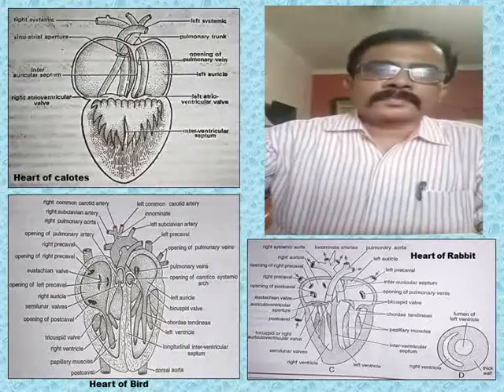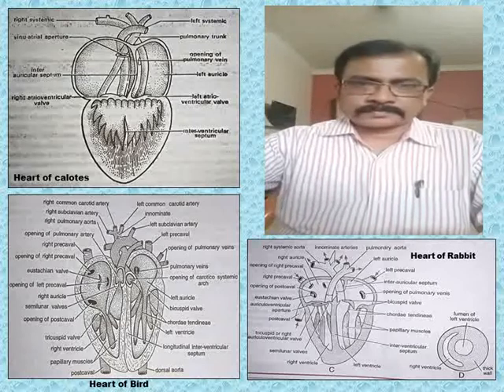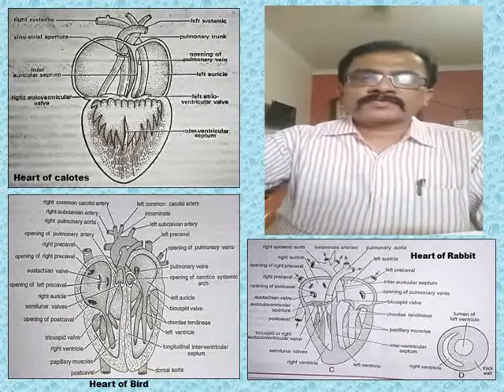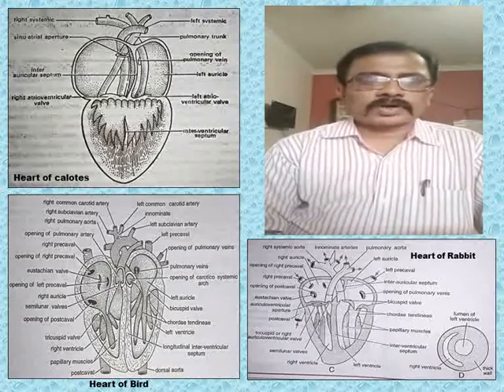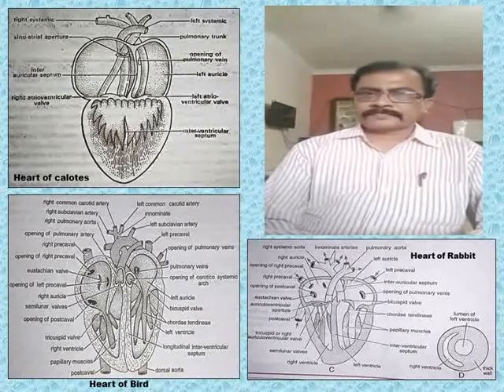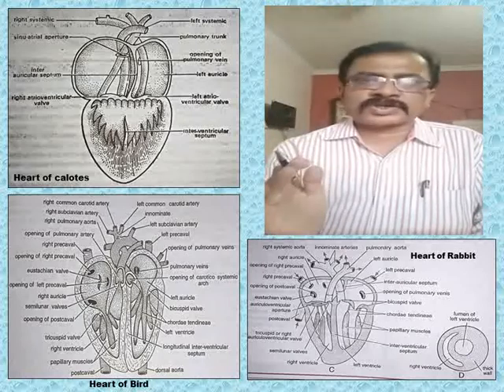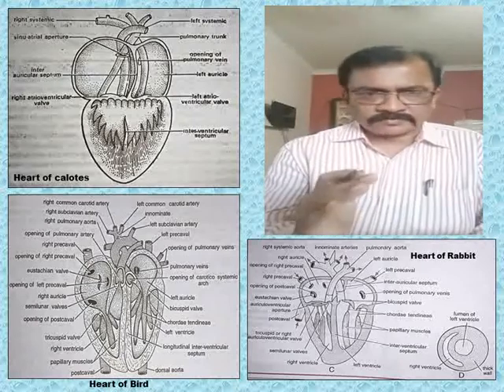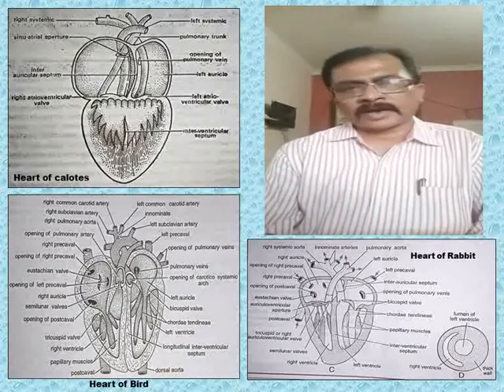comparative anatomy of heart part 2